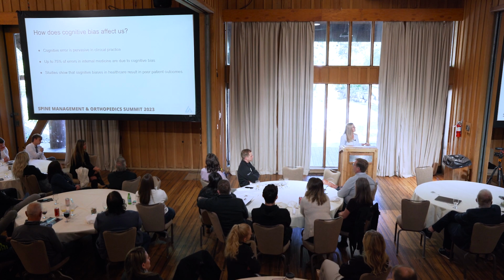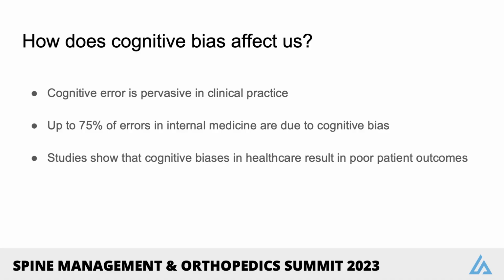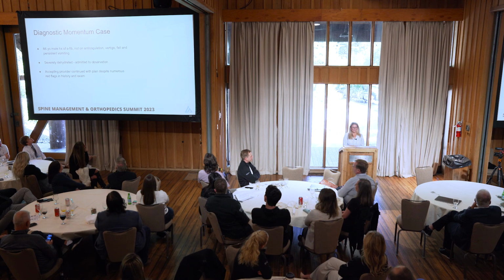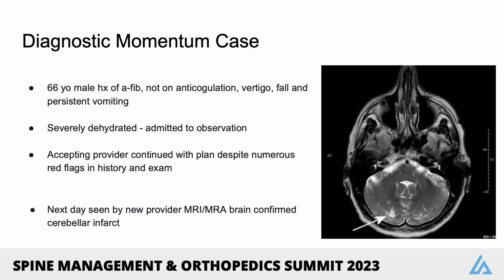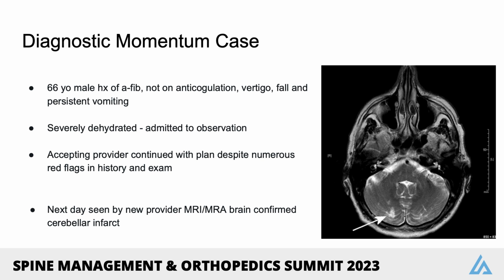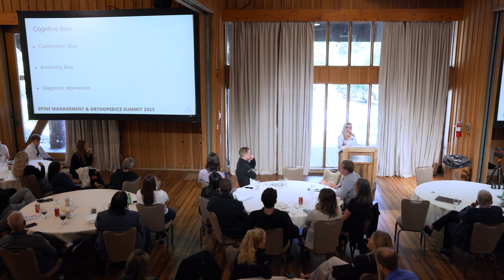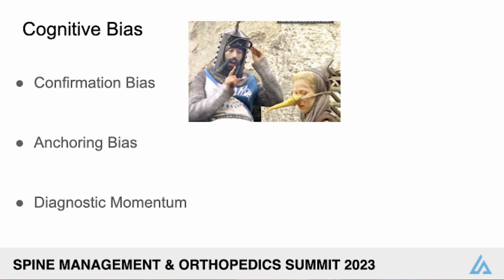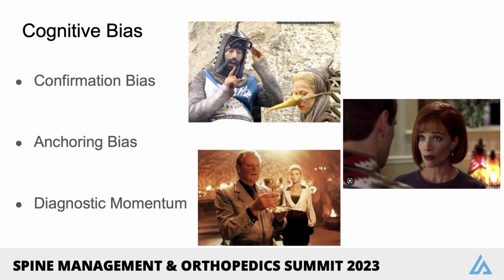2023 MedTalk - Cognitive Bias // Carolyn Anderson Hansen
In this MedTalk, Carolyn Anderson-Hansen explores how cognitive bias shows up in fast-paced medical settings. Drawing on her trauma and emergency medicine experience, she shares strategies for improving decision-making, communication, and patient outcomes.